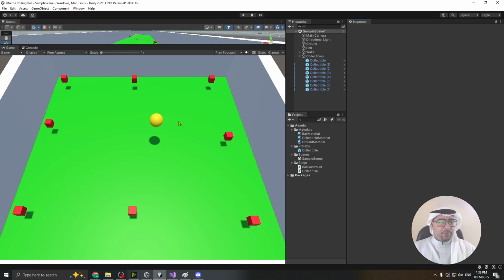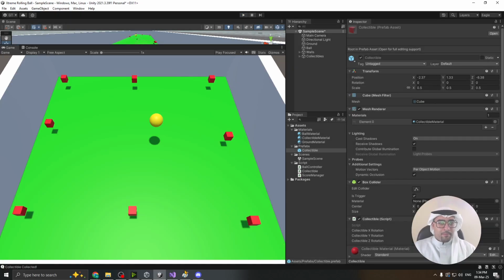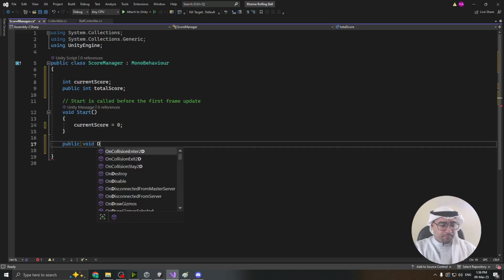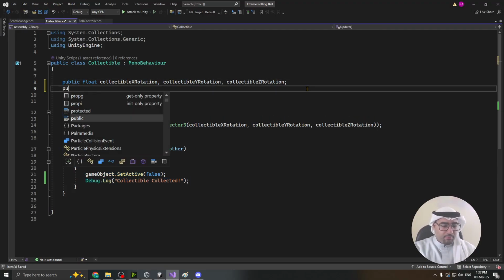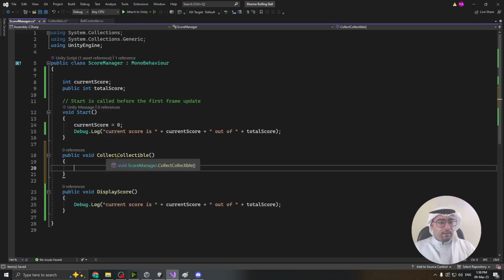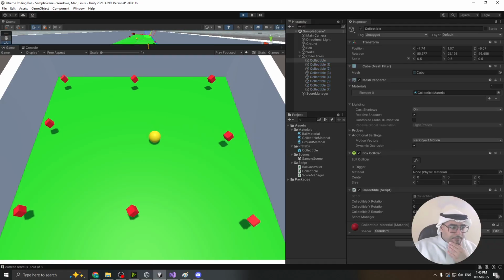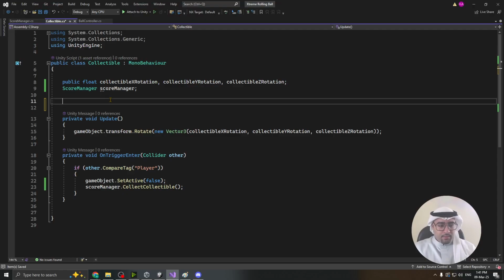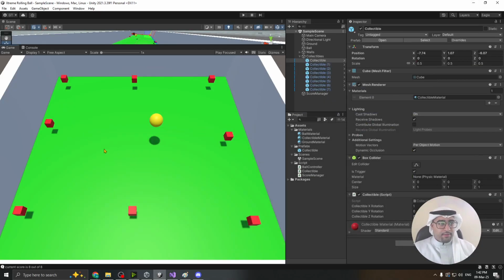Xtreme Roll a Ball! - Part 6: Score Manager